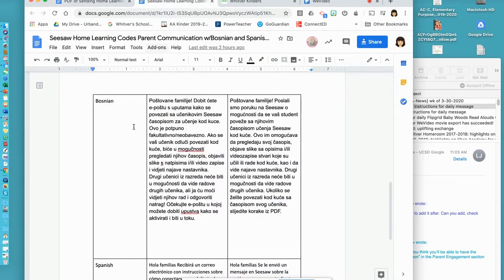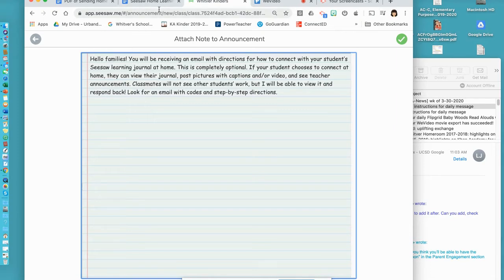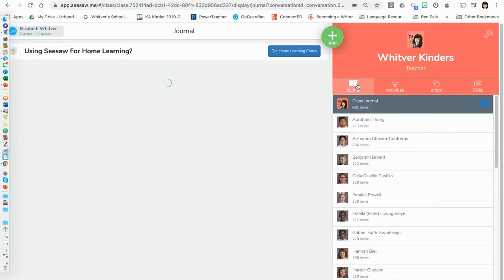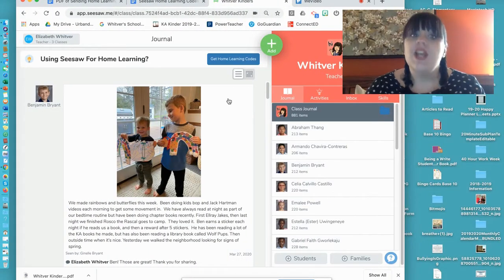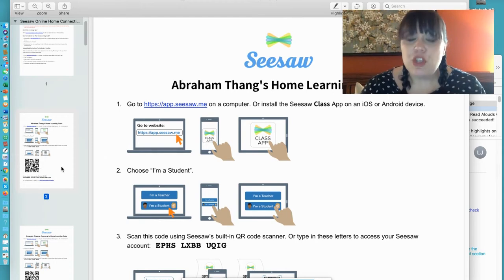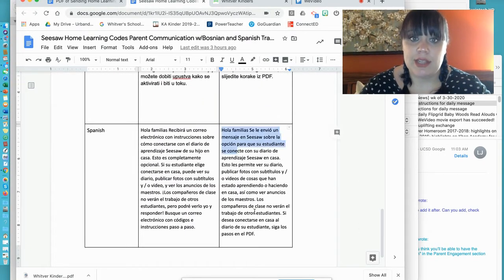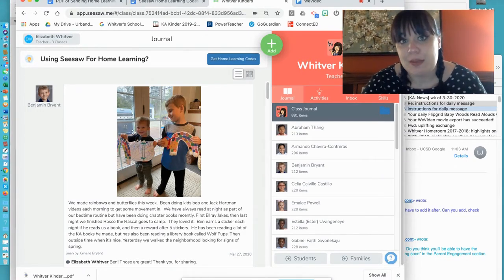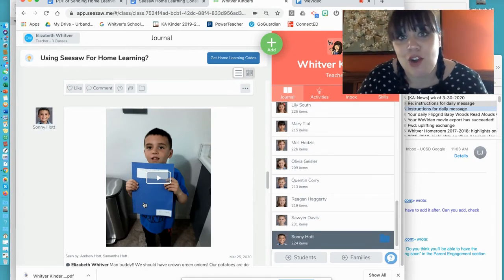Seesaw Home Learning Codes